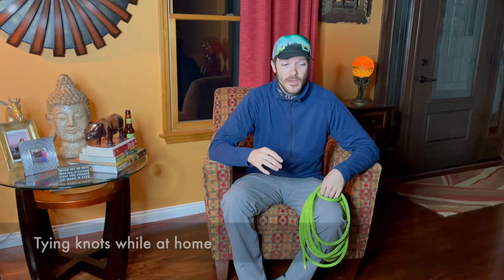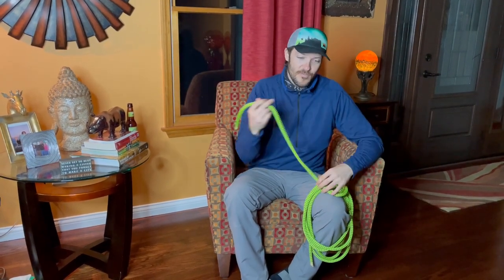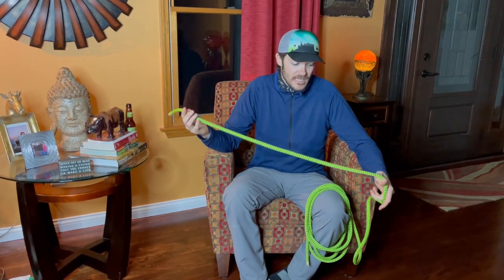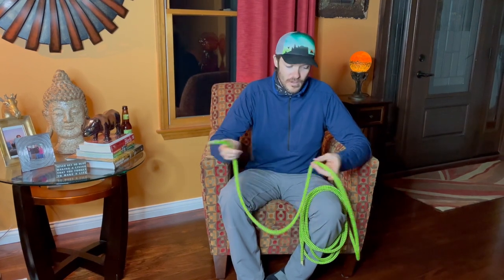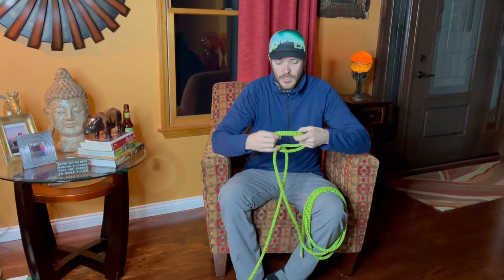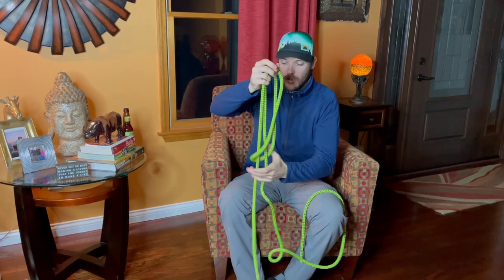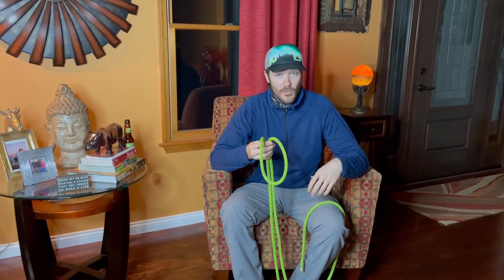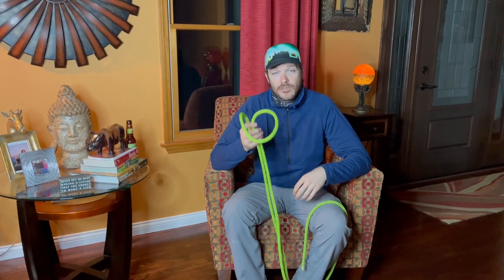Can this short rope help you?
One of the best tips for tree climbers is to bring home a short rope and practice their knots at home while watching TV or hanging out at night. Give it a try!